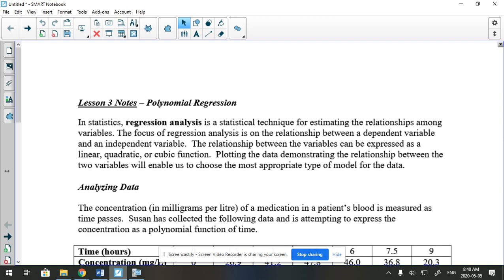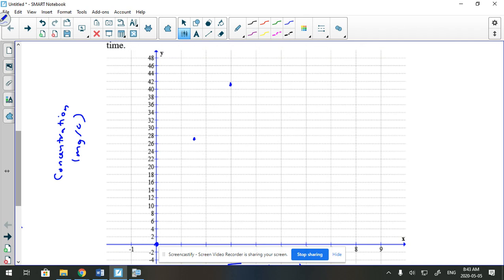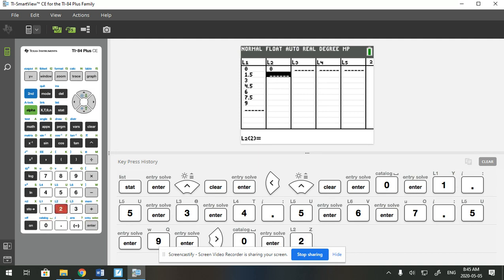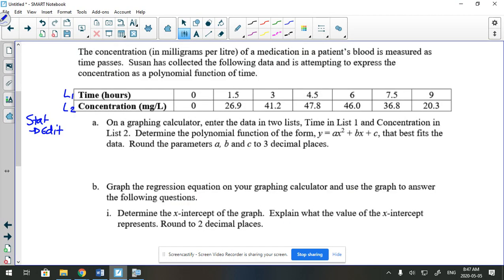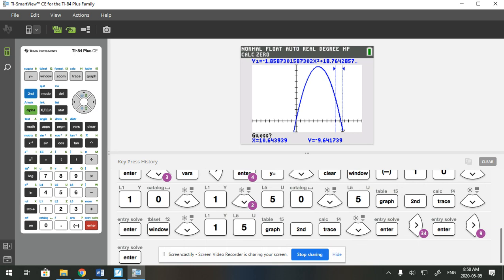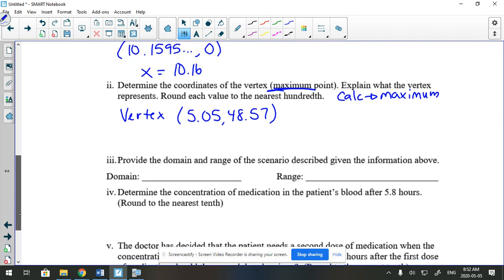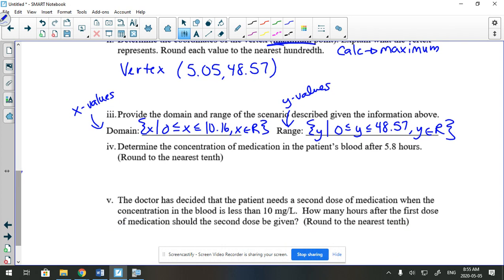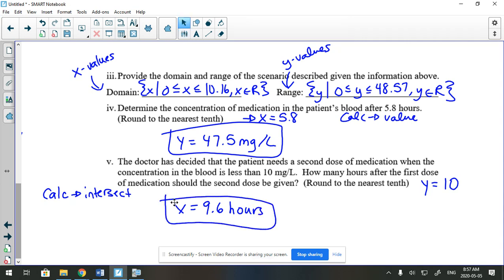Math 30-2 Unit 7 Lesson 3